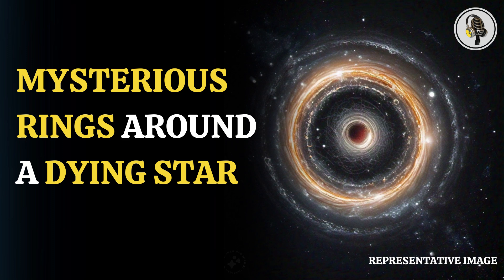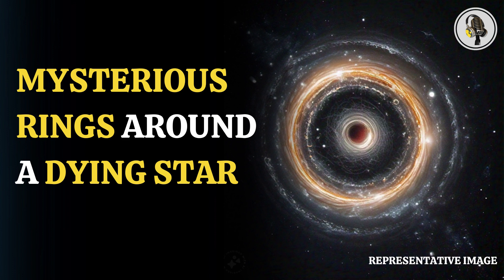Planet Orbiting Dead Star Reveals Earth’s Future Fate | WION Podcast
An intriguing discovery of a planet orbiting a white dwarf, offering a glimpse into Earth’s potential fate when the Sun dies. Located 4,000 light-years away, this planet once supported life but drifted away after its star became a white dwarf. We explore how this discovery could shed light on how our planet might survive the Sun’s death and what the future holds for Earth.